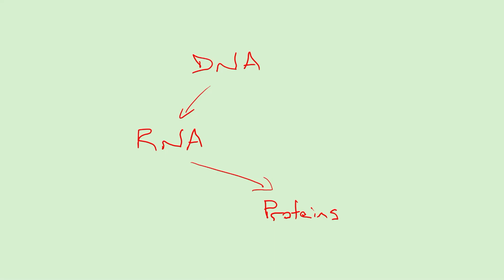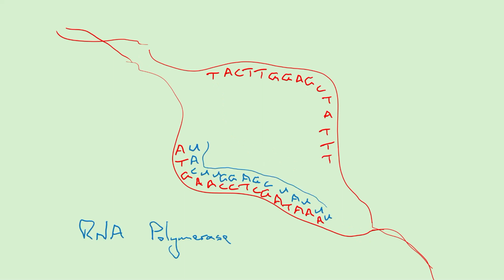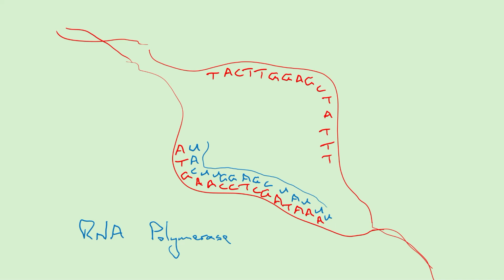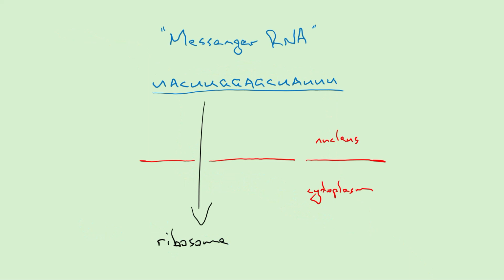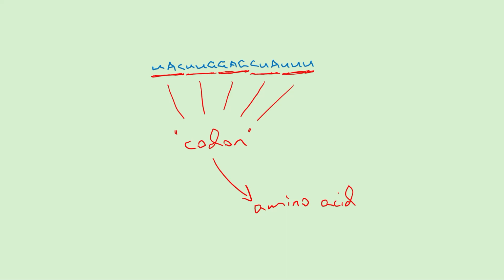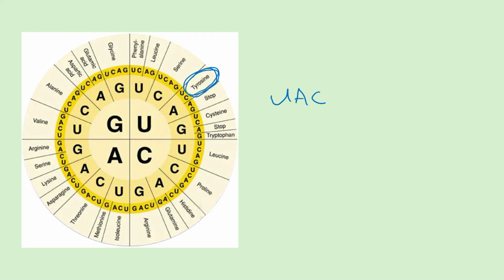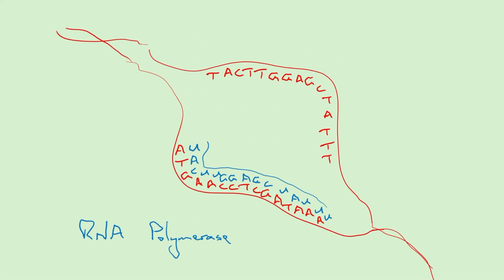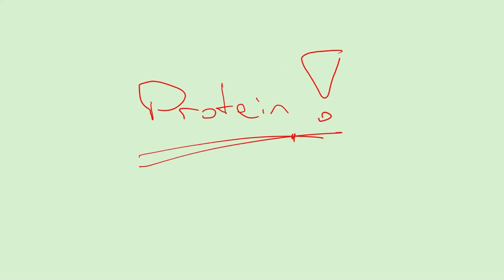Protein synthesis (junior version)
Here is a quick look at how proteins are made in the cell. For a more detailed explanation, check out the senior version...  😁